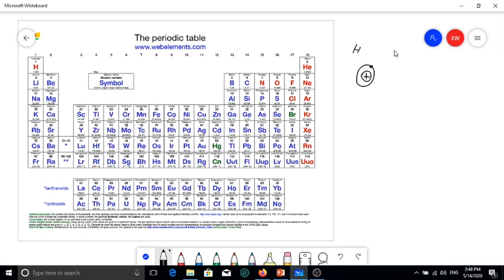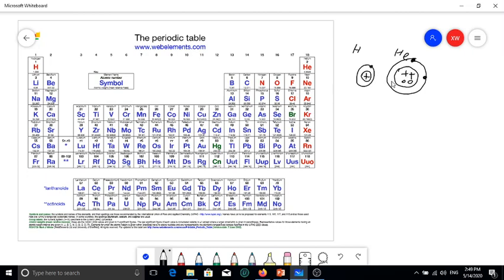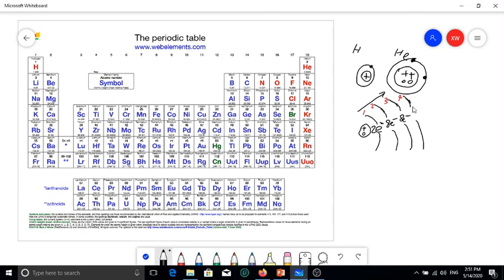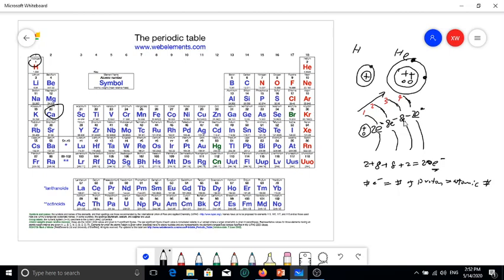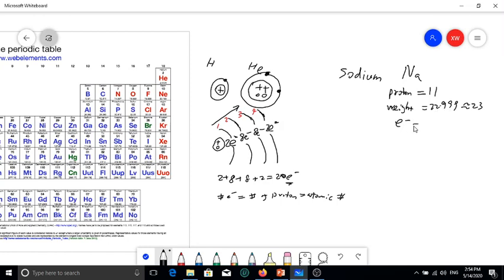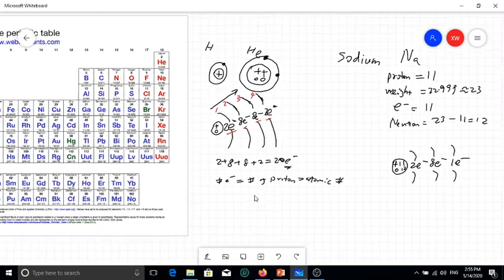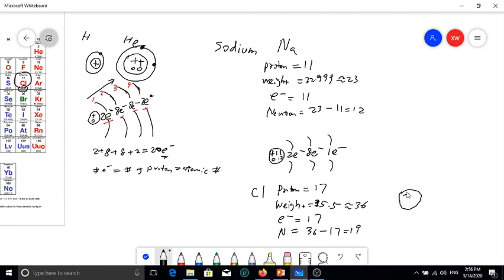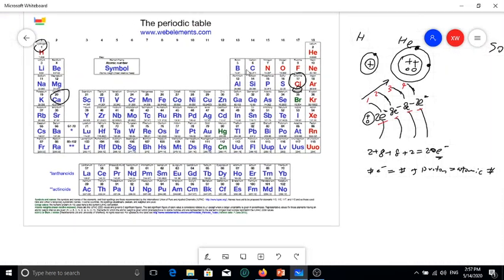Module 1 Lecture Video atomic diagram